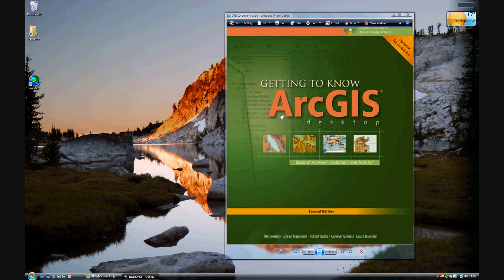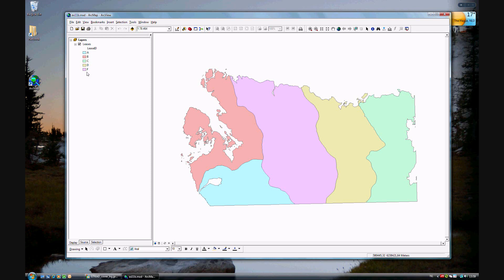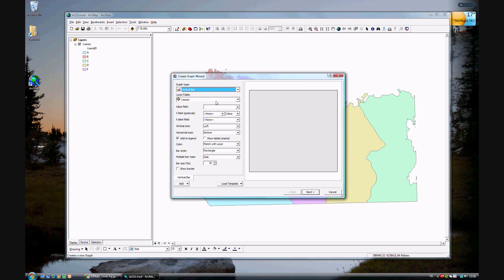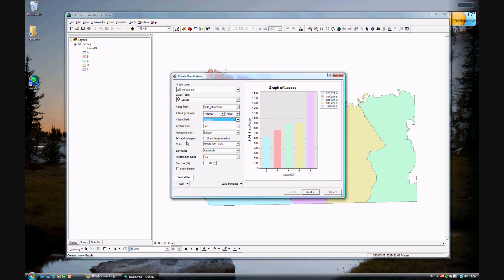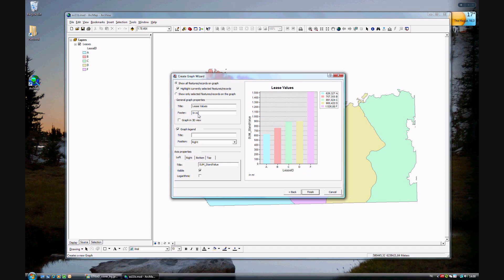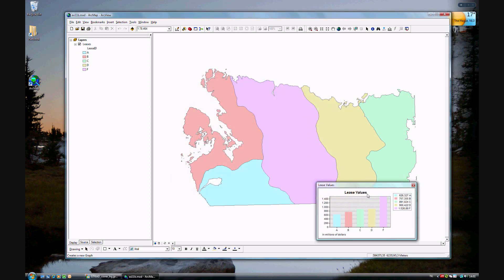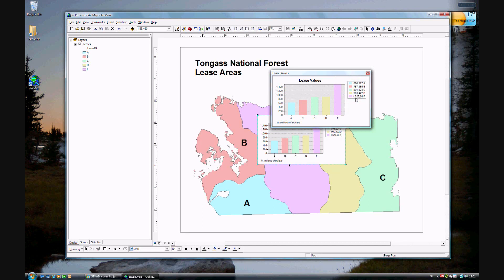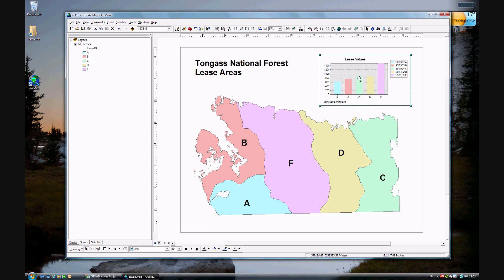Getting to Know ArcGIS excercise 11b - Creating Graphs